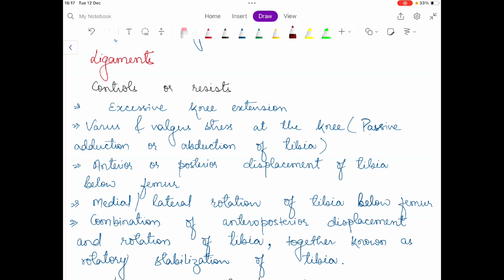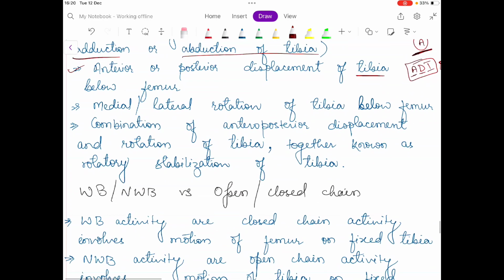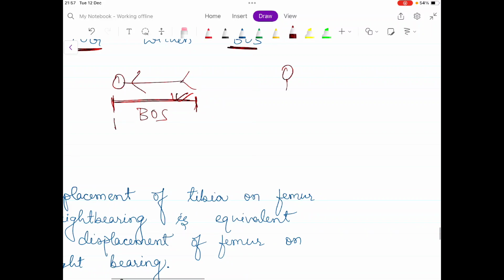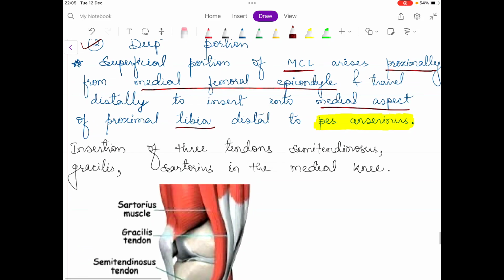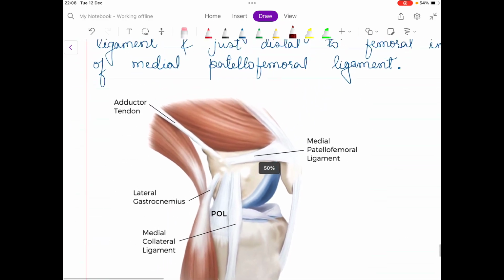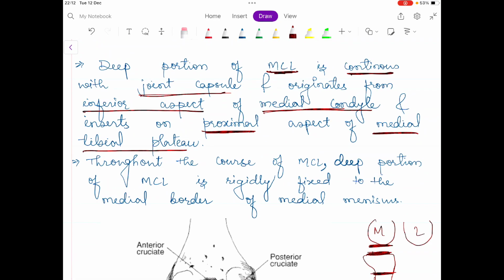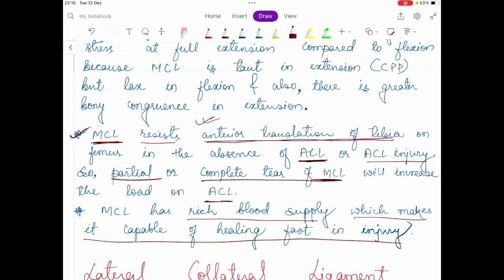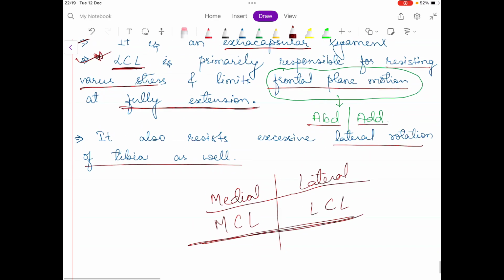Knee complex - Ligaments (MCL and LCL attachment and function)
Hello everyone, my name is Ashutosh Sharan and thank you for not only watching my video but also reading this description.

Biomechanics is considered as one of the boring and hard subject in physiotherapy. So, ive started a series on joint complex.

This video is about the ligaments of the knee complex. Points discussed in the video -

1. Ligament function
2. Closed chain and open chain activity
3. MCL and LCL attachment
4. MCL and LCL function

Ignore tags -

ligaments in knee complex
medial collateral ligament
lateral collateral ligament
acl injury
mcl injury
synovium
knee joint capsule
knee joint capsule layer
patellar plica
patellar plica injury
fibrous and synovial layer of knee joint capsule
capsule in knee joint
knee joint bursae
suprapatella bursae
infrapatellar bursae
menisci of knee
meniscus attachments
meniscus role in knee joint
meniscus anatomy
meniscus nutrition
meniscus in knee complex
meniscus innervation in knee
anatomy of meniscus
role of meniscus
menisci
meniscus
genu varum
genu valgum
deformity of knee
knee joint deformity
tibiofemoral alignment
varus angle
tibiofemoral angle
what is genu varum
what is genu valgum
knee complex
knee joint anatomy
tibiofemoral joint anatomy
femur bone anatomy
tibia bone anatomy
knee joint
knee kinetics
knee kinematics
knee joint stability
knee locking and unlocking
knee joint in biomechanics
knee joint capsule
knee joint meniscus
knee joint ligaments
knee joint articulations
complete knee anatomy
knee complete anatomy
bear komplex knee sleeves
complete knee replacement recovery
complete knee replacement
knee joint biomechanics
knee complex in biomechanics